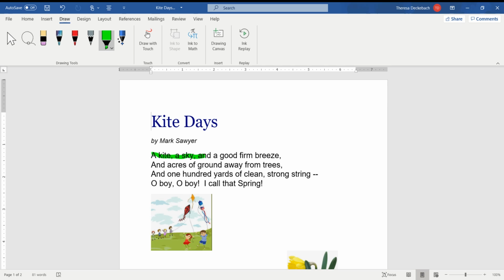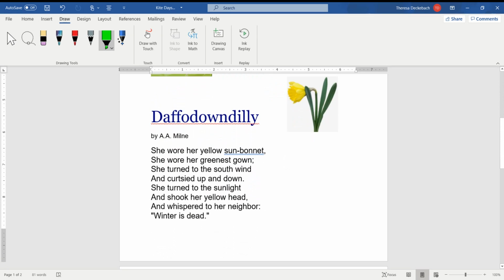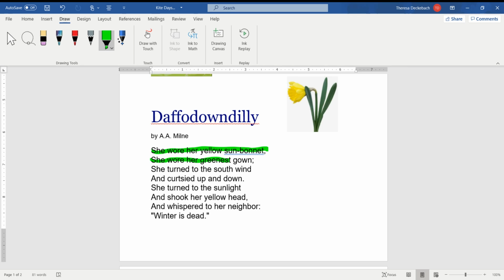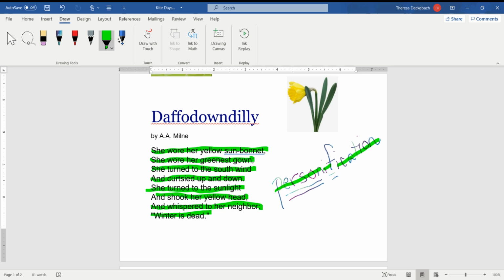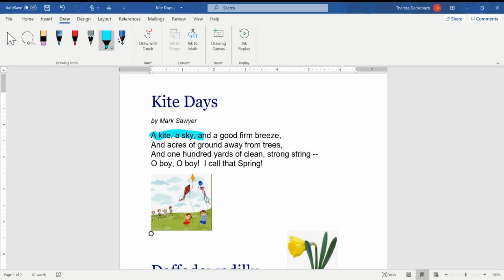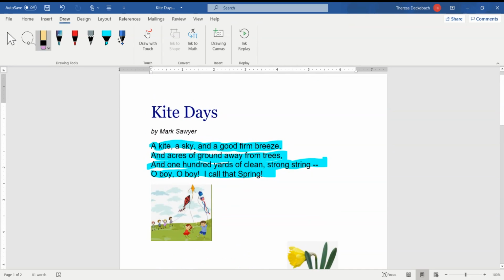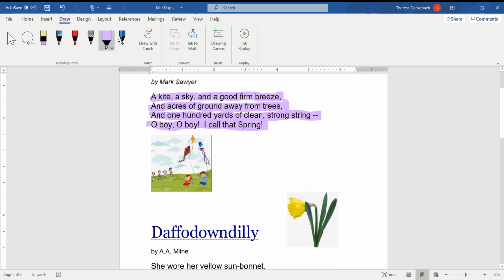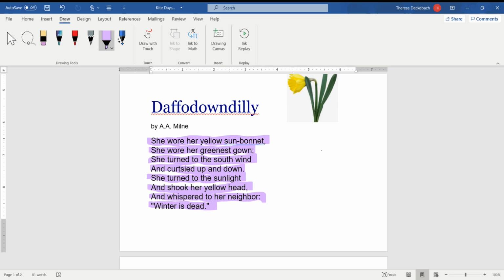Kite Days and Daffodowndilly Fluency Read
Kite Days by Mark Sawyer and Daffodowndilly by A.A. Milne - fluency practice for spring